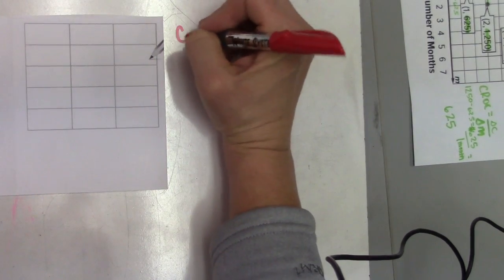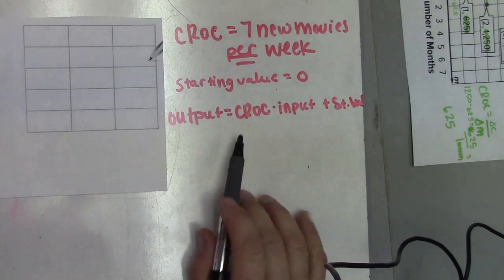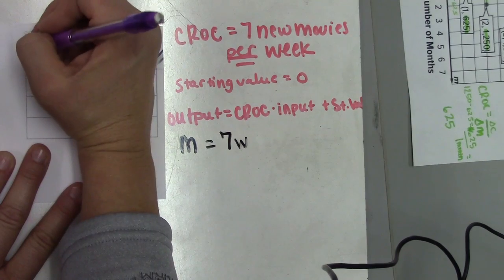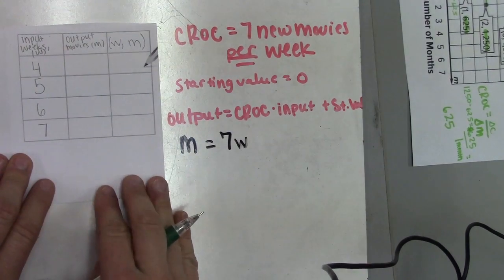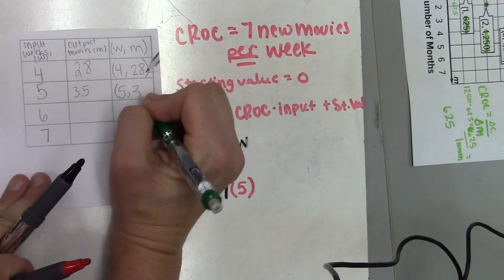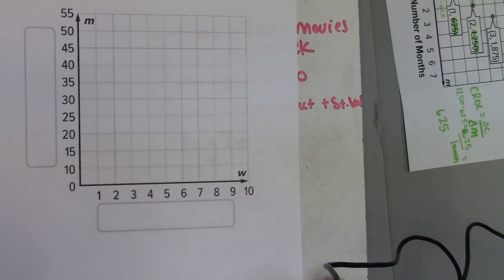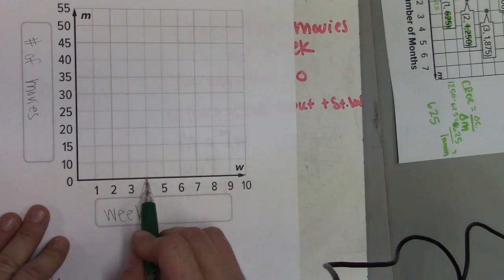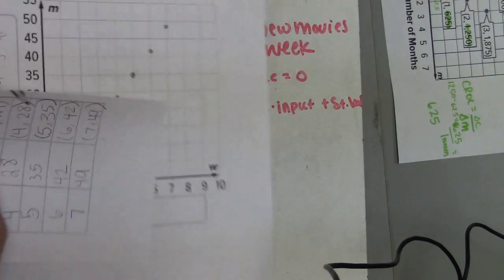4.1 Guided Practice # 3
Shows how to solve # 3 in the guided practice section of chapter 4 lesson 1